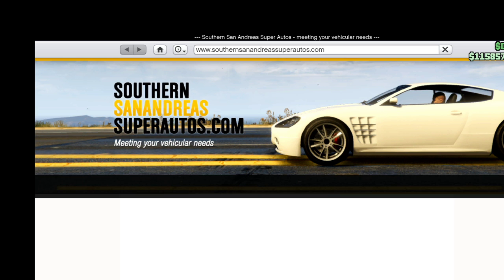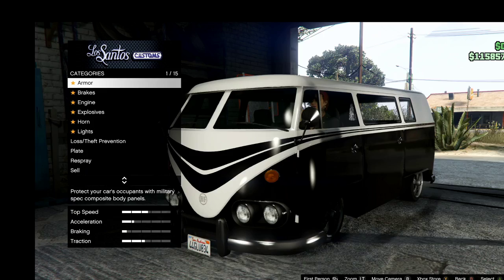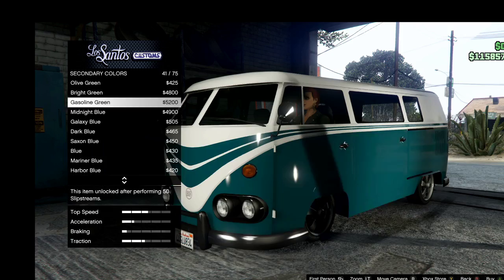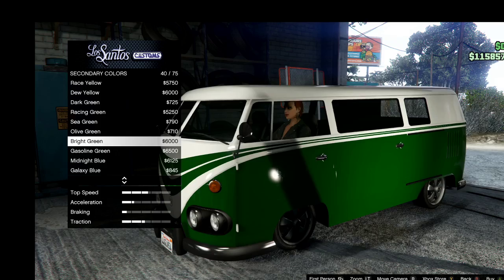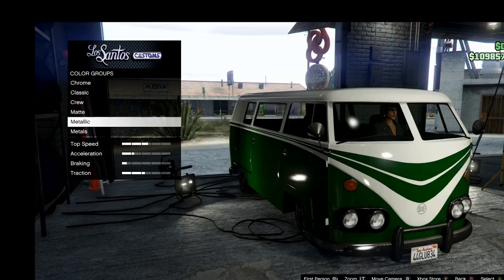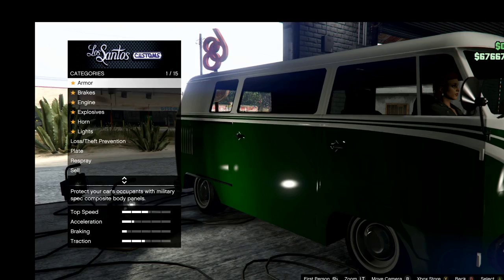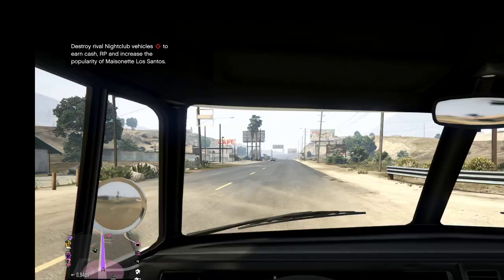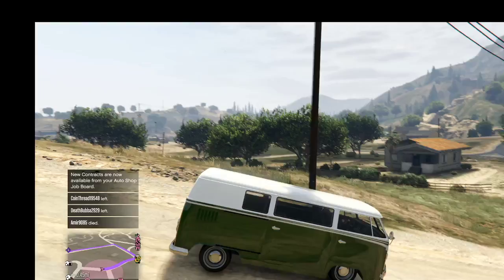Kelso's van that 70s show (GTA online)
Here is hoe to make Kelso's VW bus from that 70s show.